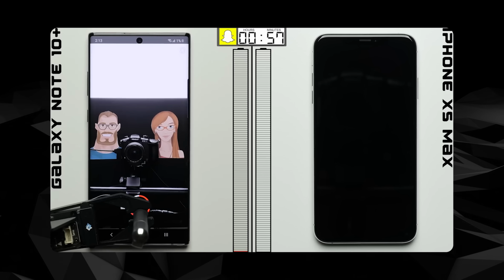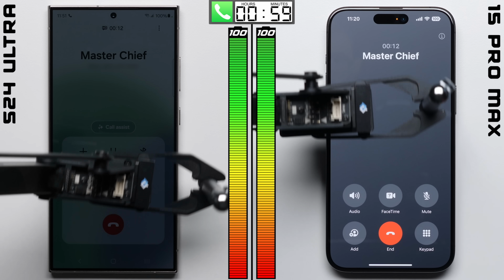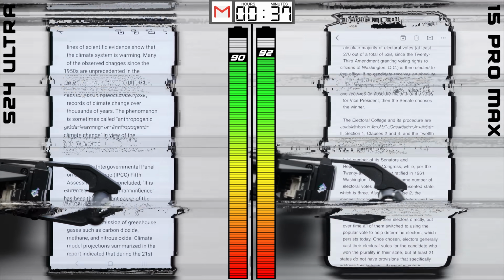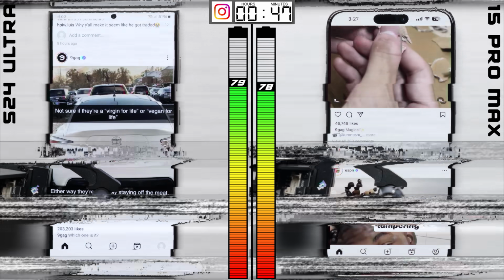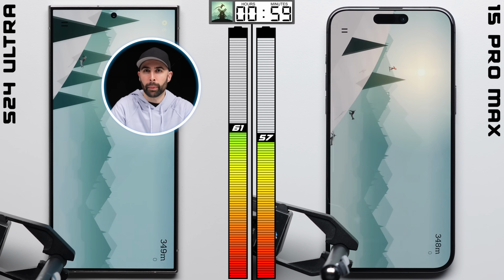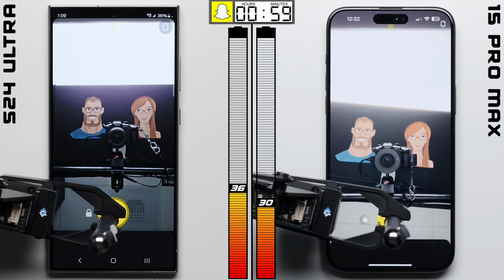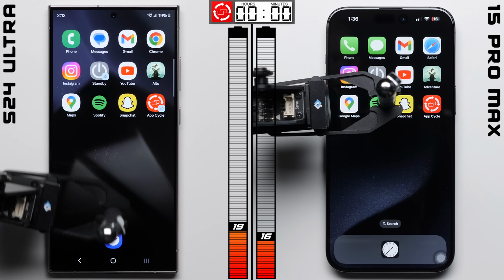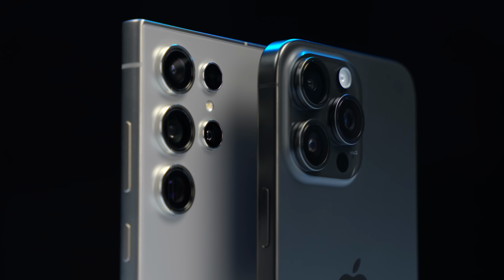Galaxy S24 Ultra vs. iPhone 15 Pro Max Battery Test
Battery test between the Samsung Galaxy S24 Ultra and Apple iPhone 15 Pro Max to see how the battery life on each compares.

Send Products To:
PhoneBuff
23811 Washington Ave 110-394